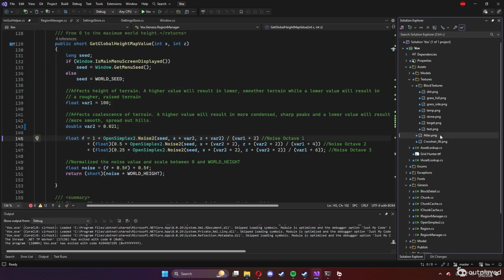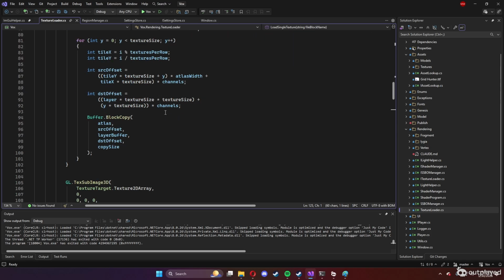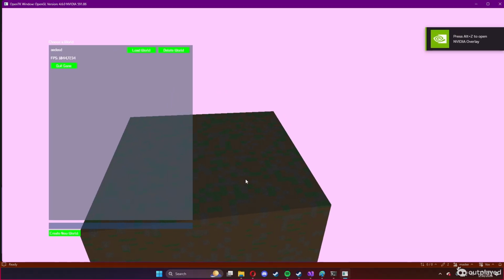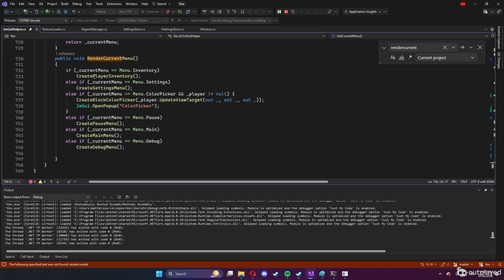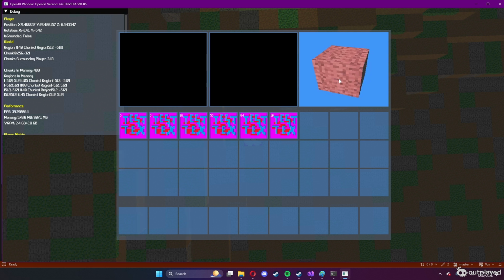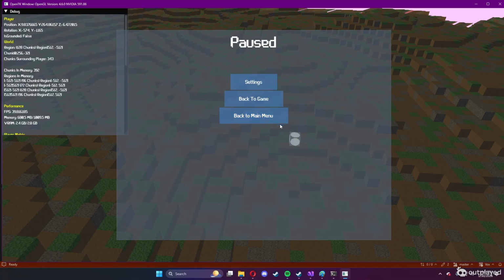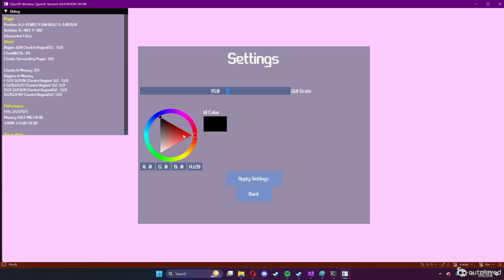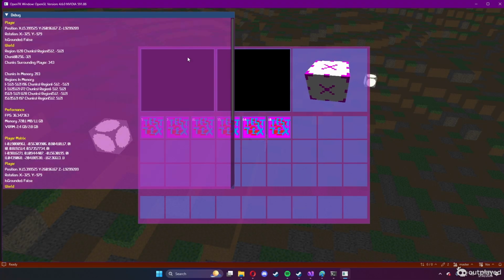Voxel Devlog #11 -- UI Development, Texture Loading Improvements, Font Loading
Apologies for the audio. I didn't realize my mic was cutting out until editing.